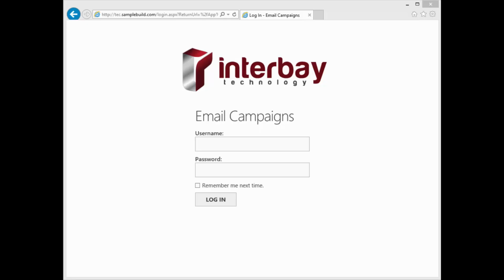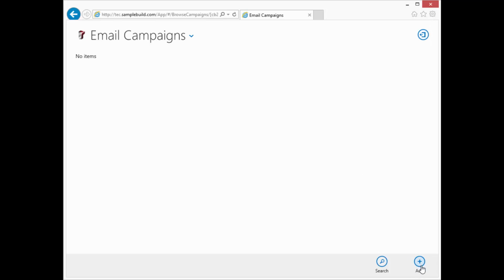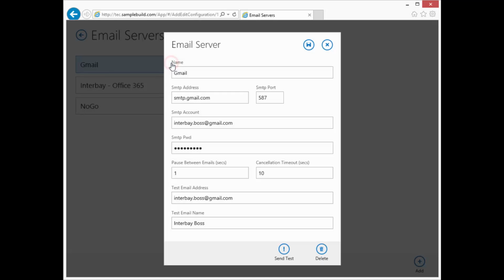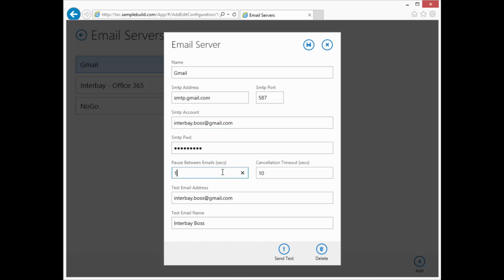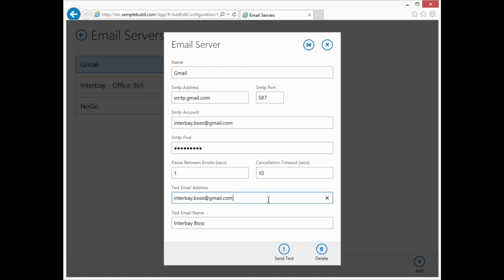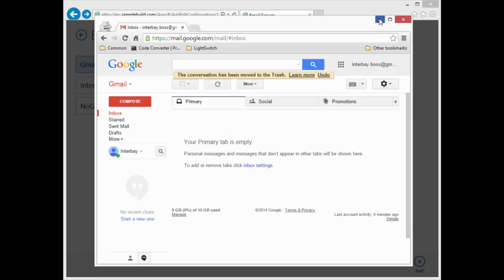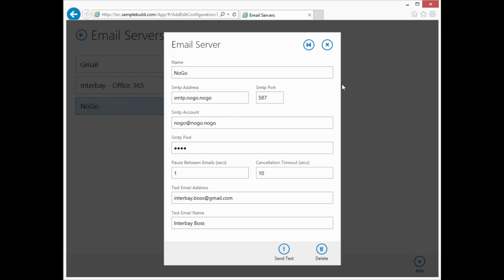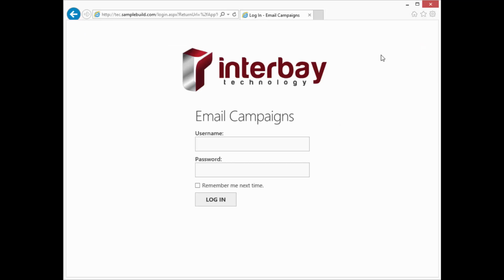Email Campaigns - Identifying Email Servers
How to identify to the Email Campaign Manager the different email servers.